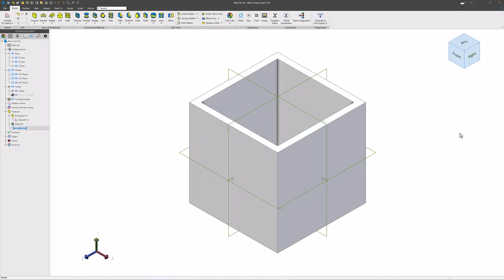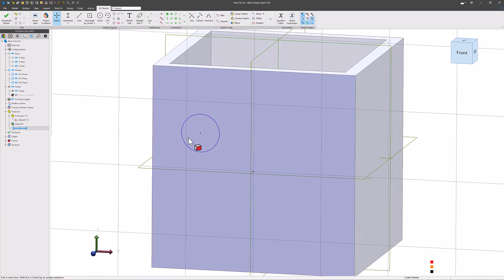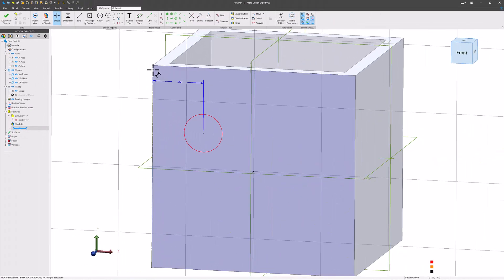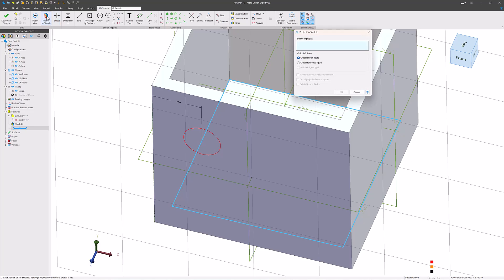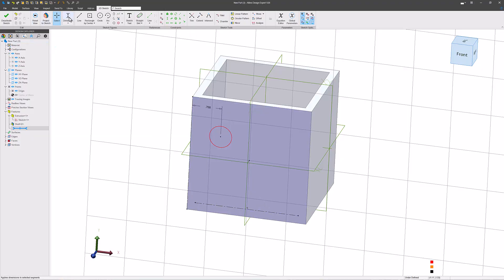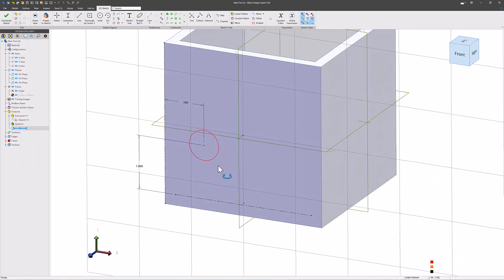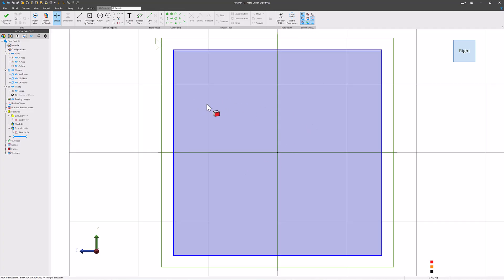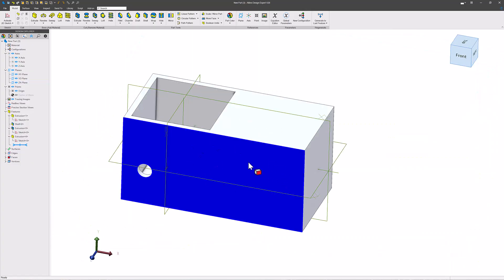What is the Reason for Doing Sketch Projections in Alibre?